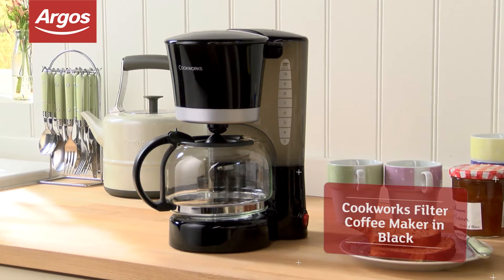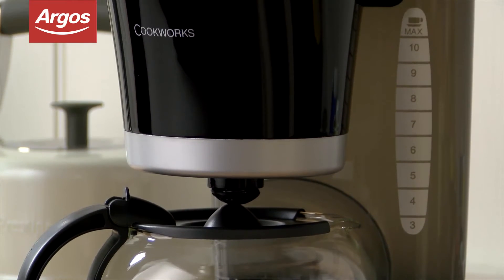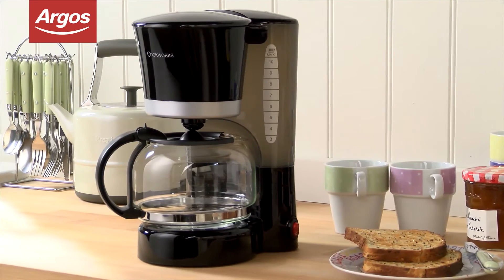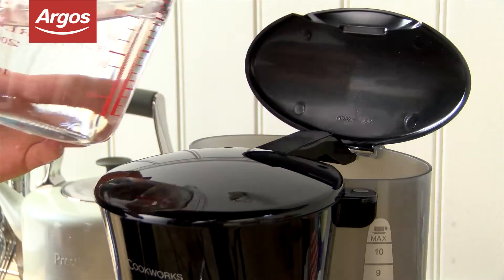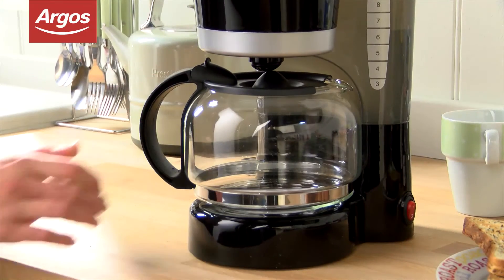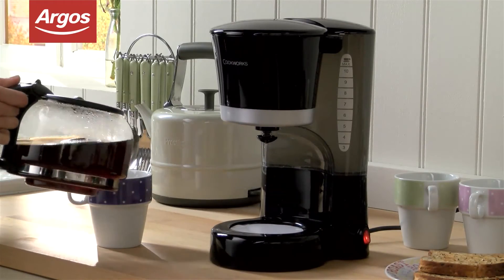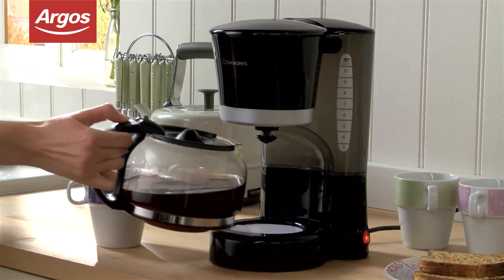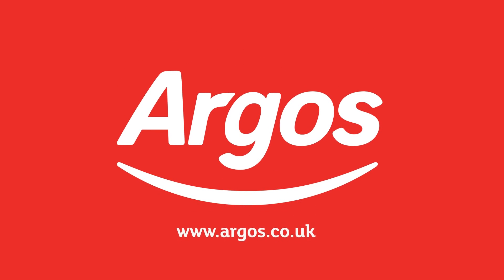Cookworks CM2021J Filter Coffee Maker in Black Argos Review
9098271 - Enjoy waking up to delicious coffee with this great value for money Cookworks filter coffee Maker. Boasting an amazing 10 cup capacity, this is perfect for your morning cup of coffee or even if you want to offer a night-cap to your friends and family at the end of a dinner party.